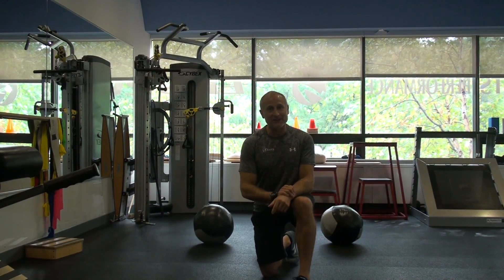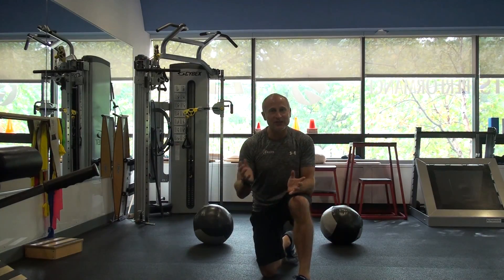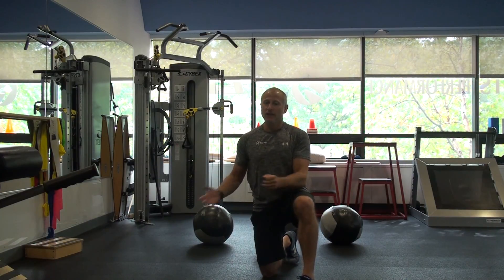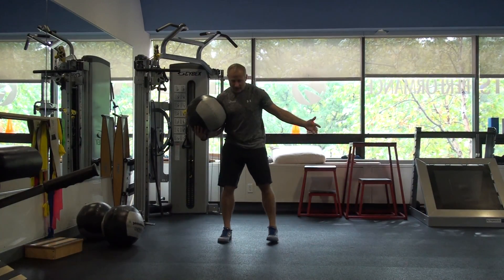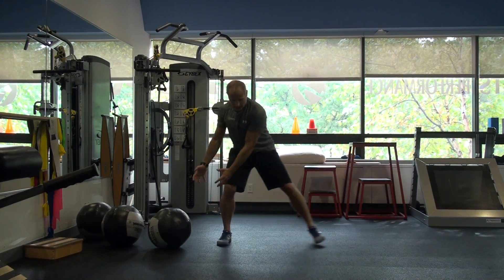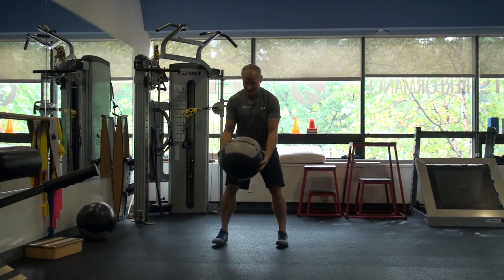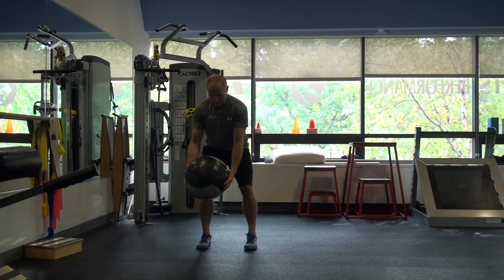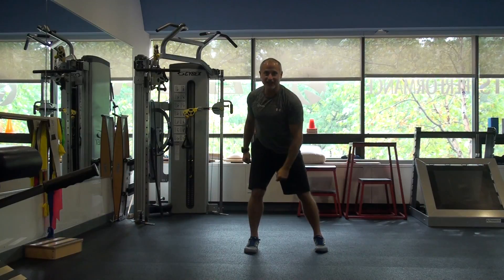Power Development: Medicine Ball Step Rotational Throw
A great exercise to continue developing power in athletic movements, as well as increasing range of motion during rotation.